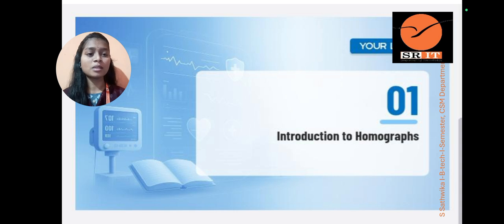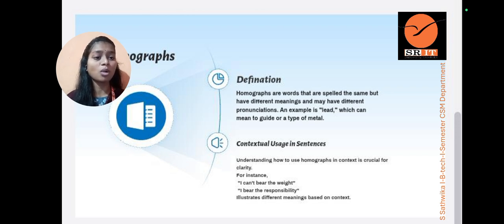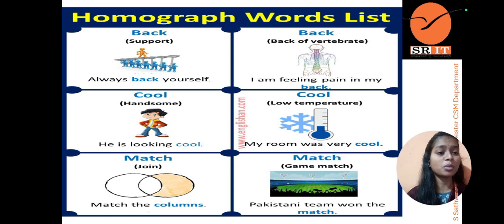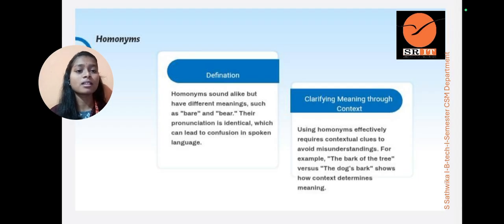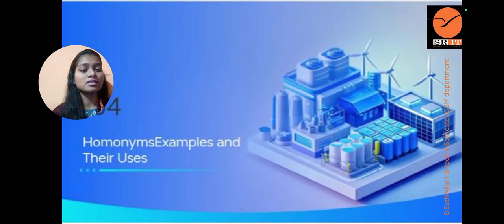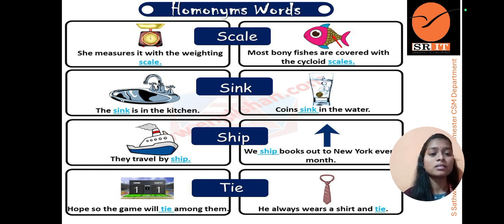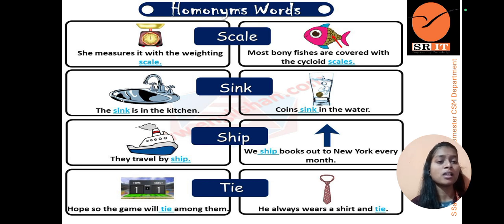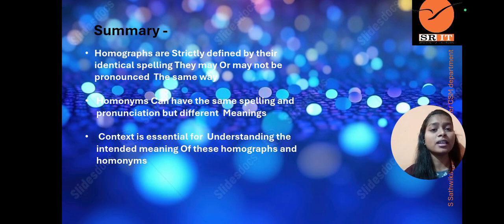CAA-2 English video presentation